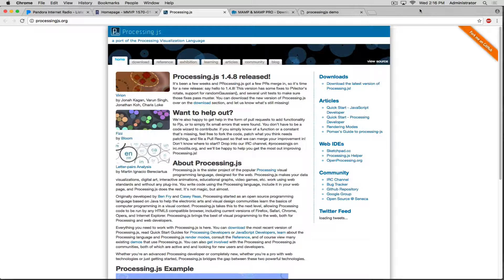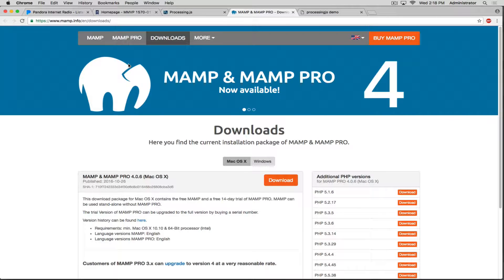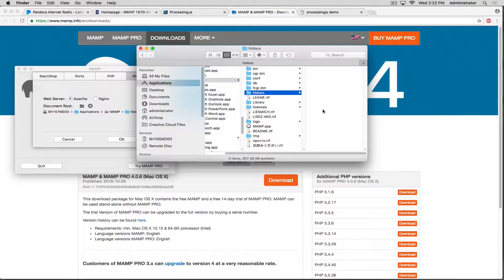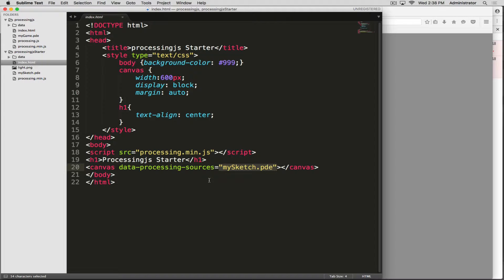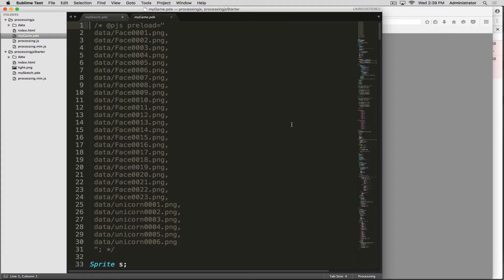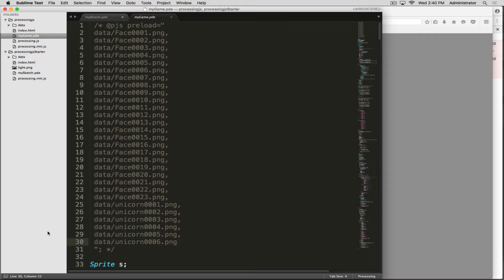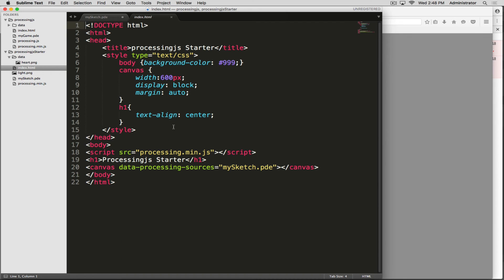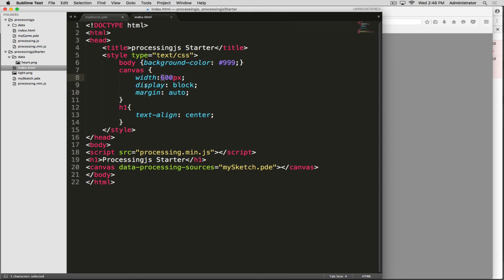Using ProcessingJS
Use processing on a webpage with Processingjs